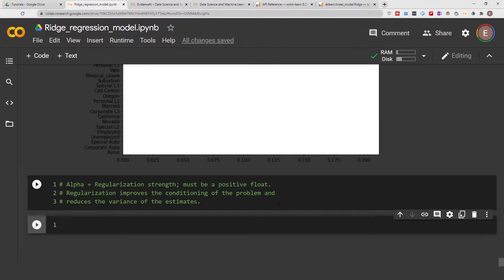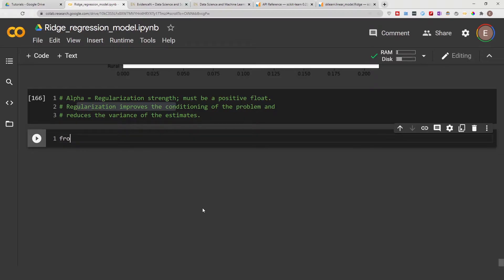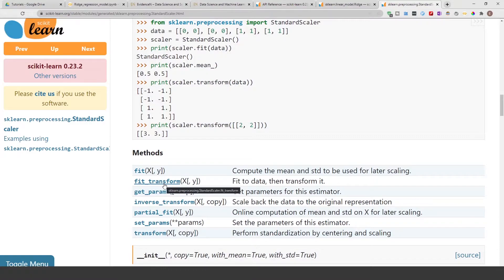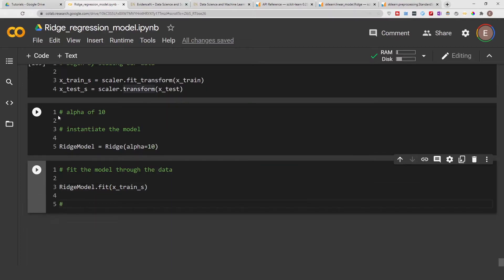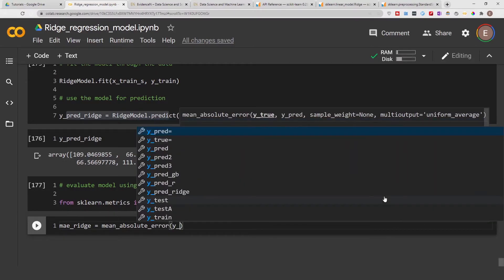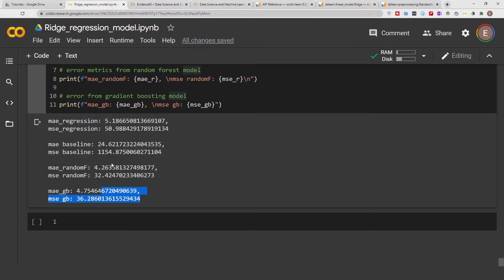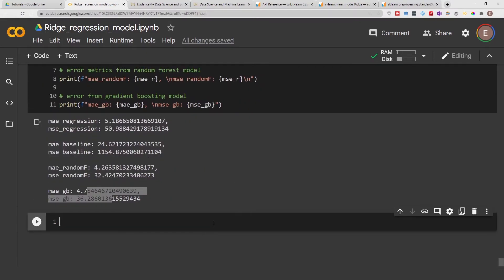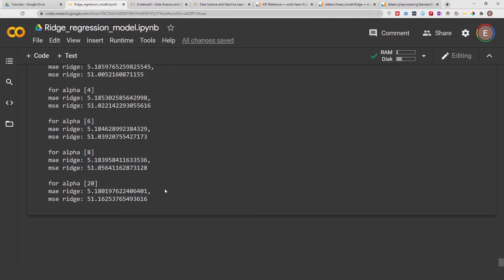How to Build a Ridge Regression Model and Normalization Data using Scikit-Learn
This video will show you how to scale/normalize your data, then do a ridge regression. It will also show you the difference between normalized and un-normalized data.